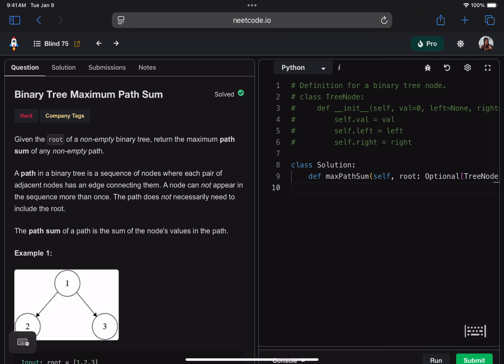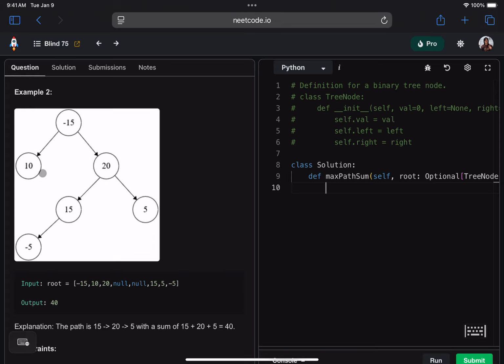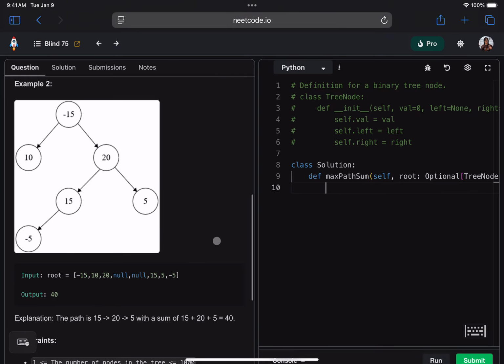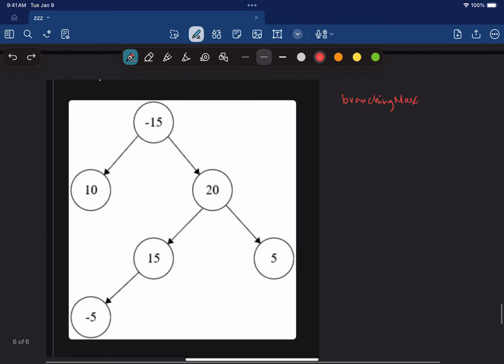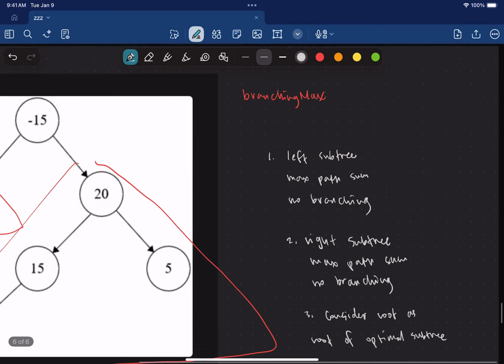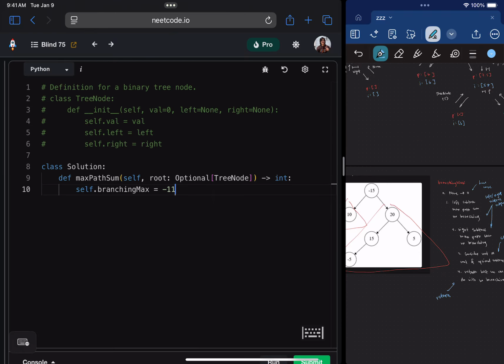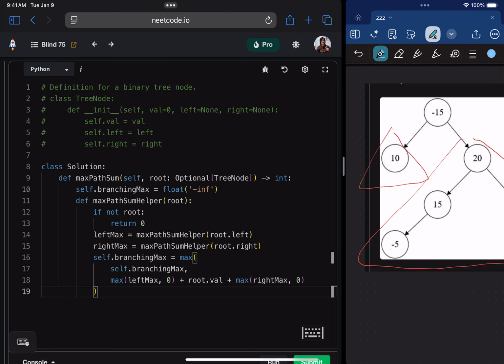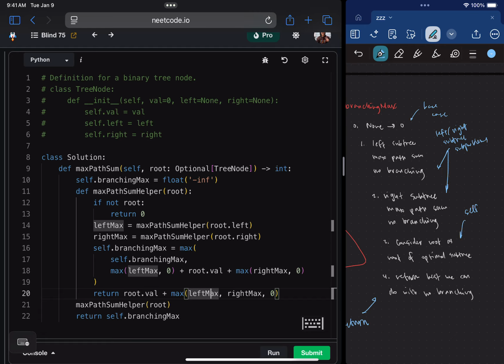day 34 - binary tree maximum path sum